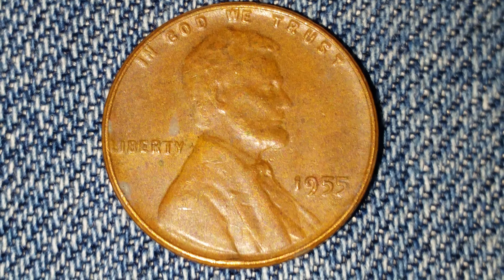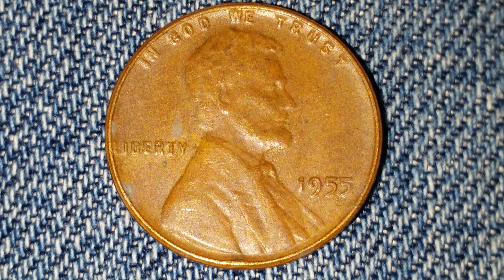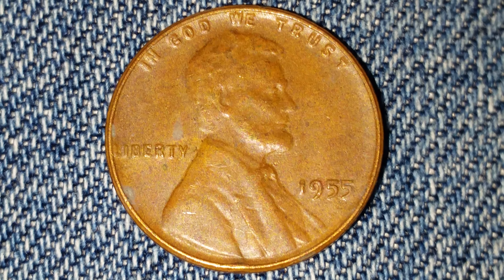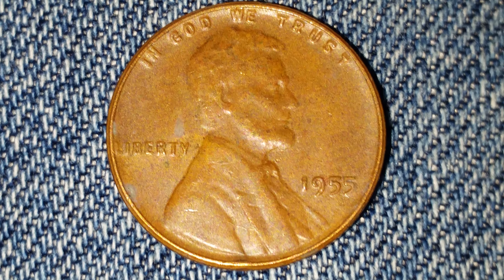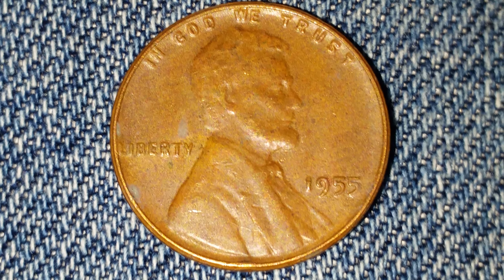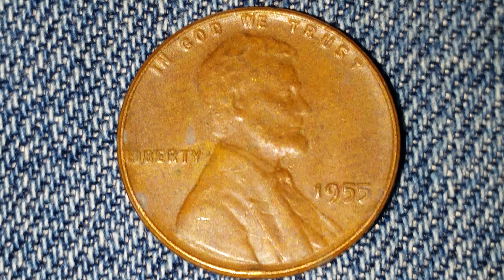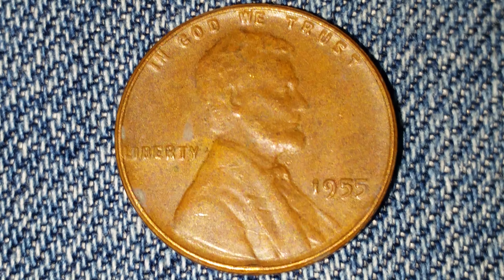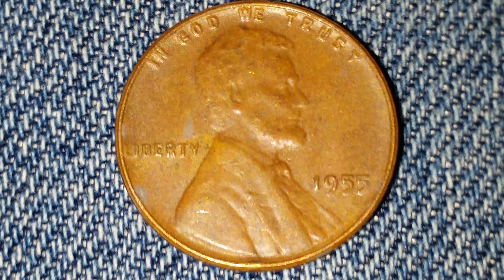1955 WHEAT PENNY: 15 CENTS TO 8 DOLLARS DEPENDING ON NUMISMATIC CONDITION, AS OF JANUARY 2019!